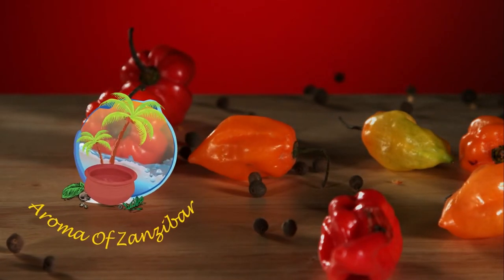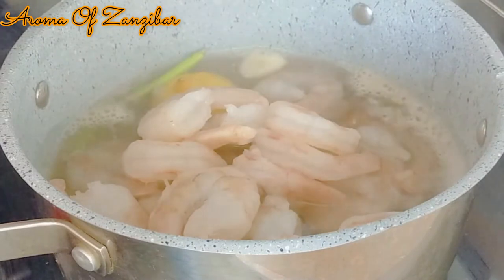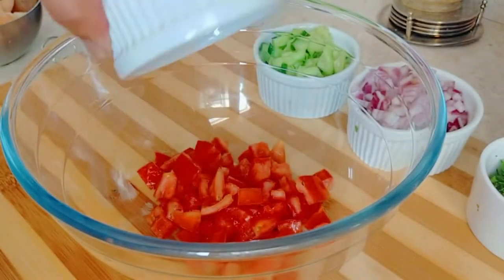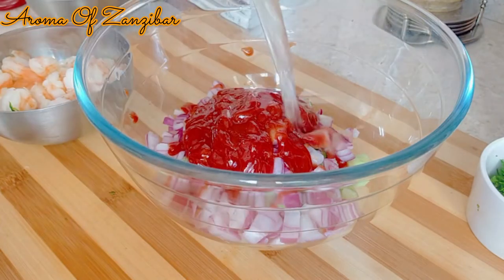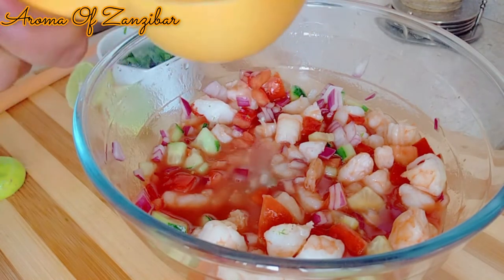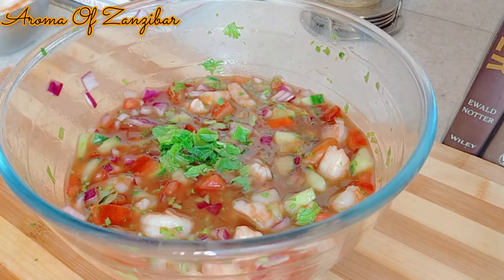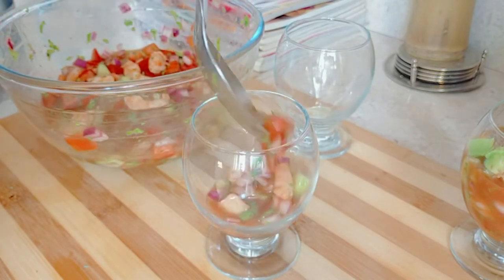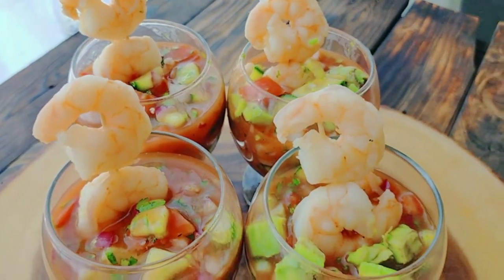MEXICAN STYLE SHRIMP COCKTAIL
Ingredients
Serves 4-6

1.5 to 2 lb fresh or frozen shrimp ( 800 gms)
1 ½  cups water
1 stem cilantro or any other herb
2 cloves garlic sliced
½  tps whole peppercorns
2 bay leaves
½ fresh lemon/lime

½ cup diced tomatoes
½ cup diced onions
½ cup diced cucumbers
½ cup chopped cilantro ( or more)

¼ cup tomato catch-up
¼ cup lemon/lime juice
Hot sauce and salt ( to your taste)